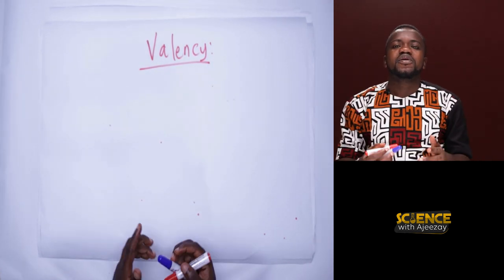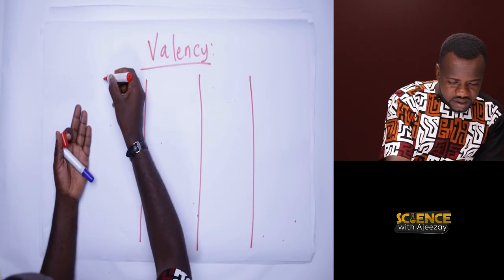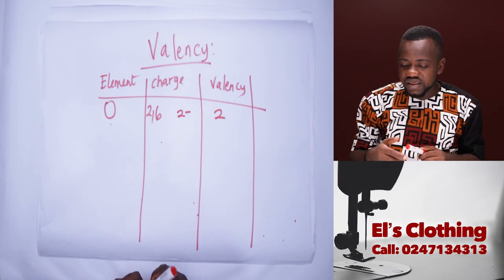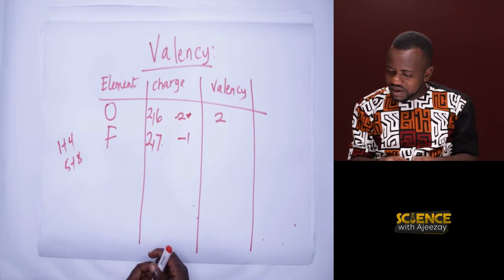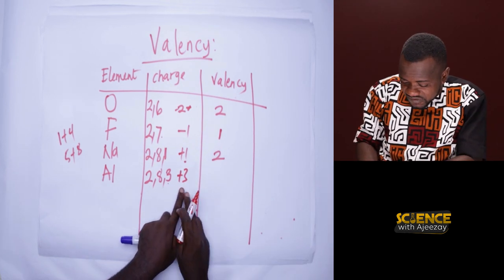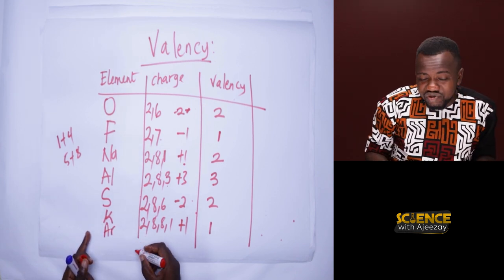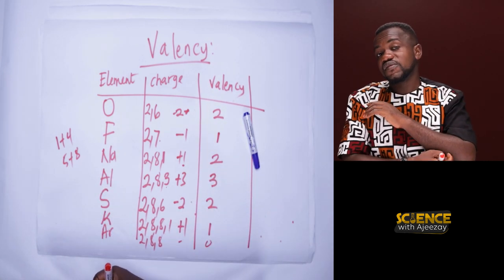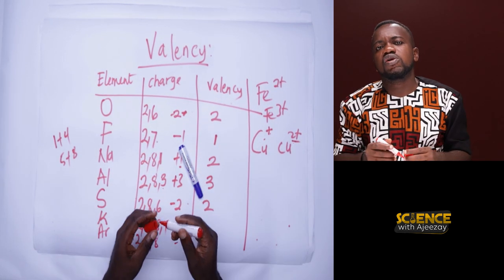Easiest way To Find The Valency of an Element | Science With Ajeezay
Today in science with Ajeezay , you would learn about The Easiest way  To Find The Valency of an Element.

Channel managed by MiPROMO Media Network.